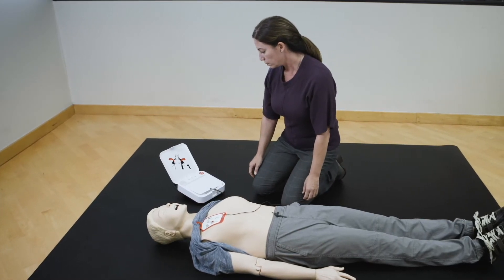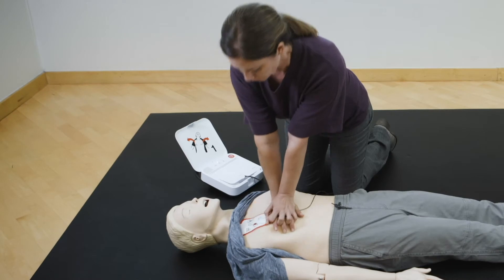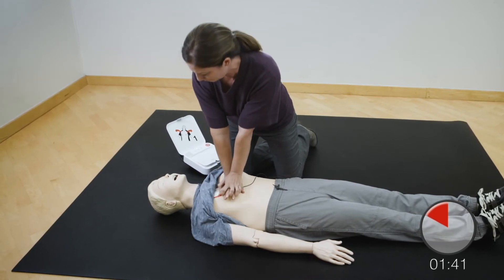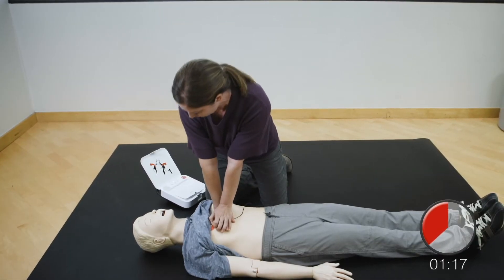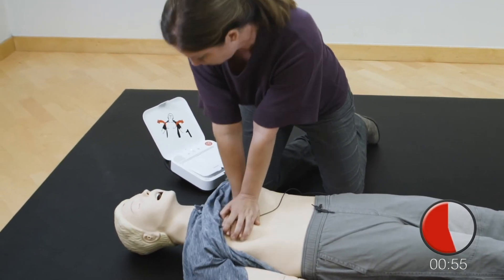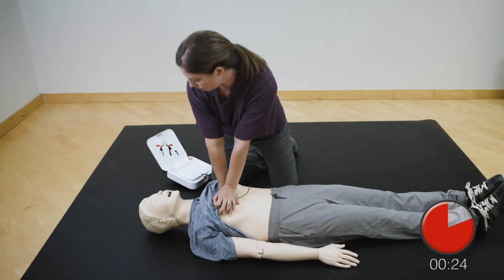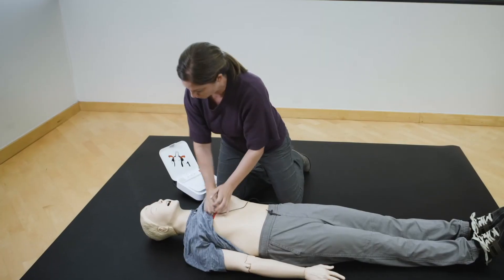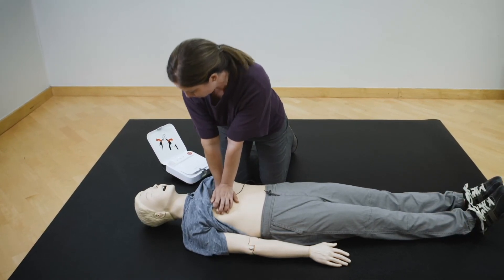Physio-Control LIFEPAK CR2 AED - Fully Automatic with cprINSIGHT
This fully automatic Physio-Control LIFEPAK CR2 AED uses cprINSIGHT to give the user real-time feedback on the quality of CPR. This video will show what cprINSIGHT is, how it works, and how to use it.
to shop our brands for an AED today!